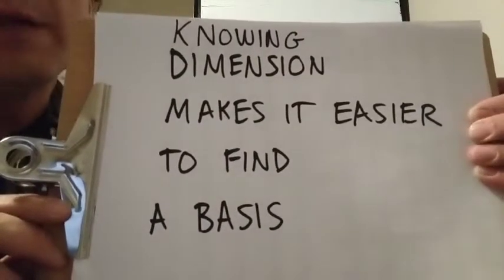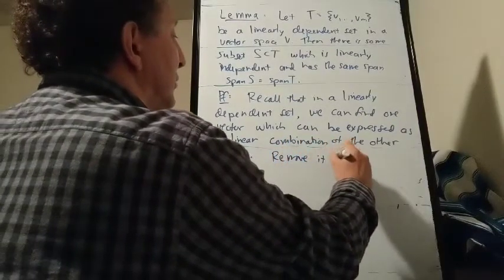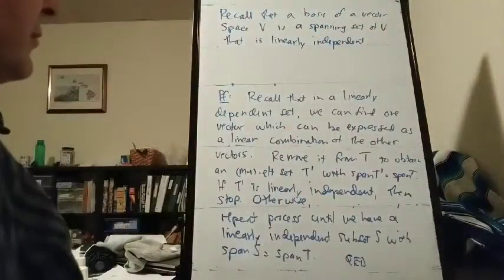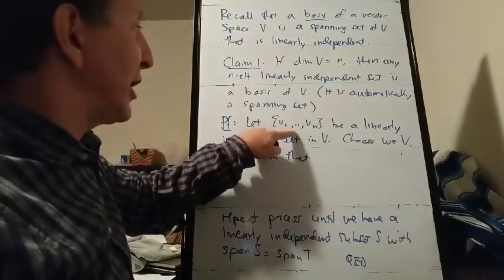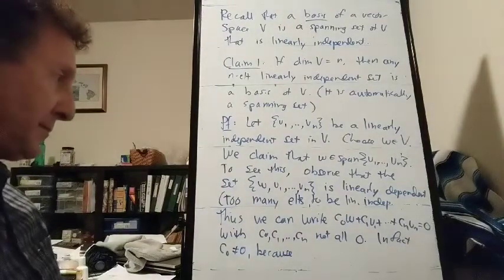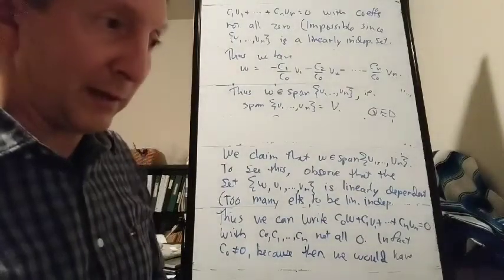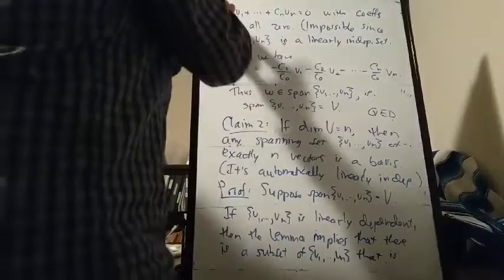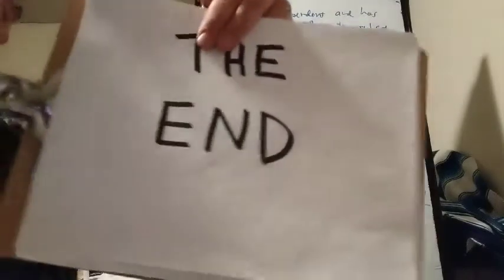MATH 205 Week 5 Lesson 8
Knowing dimension makes it easier to find a basis